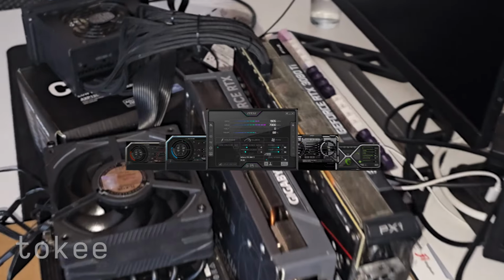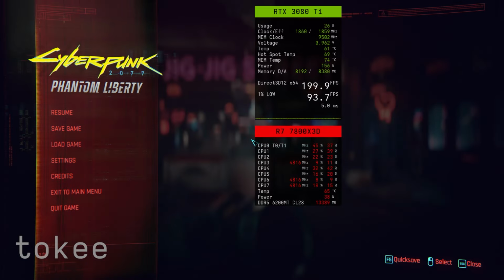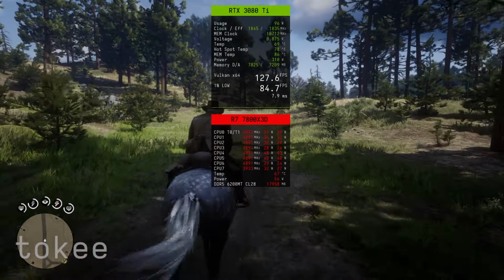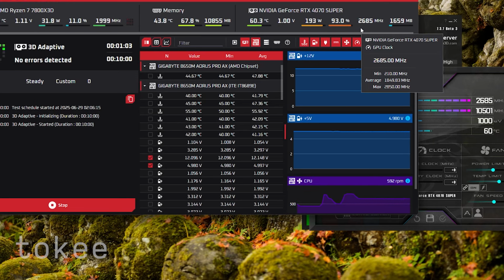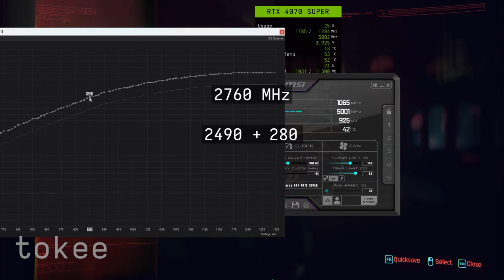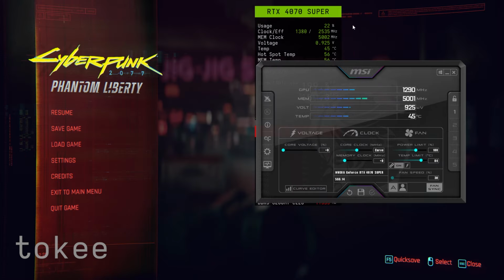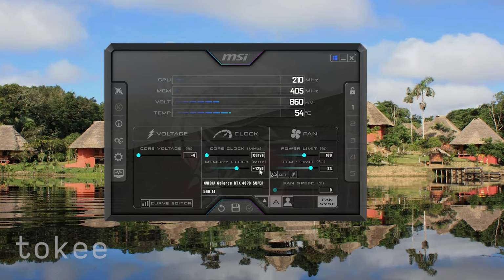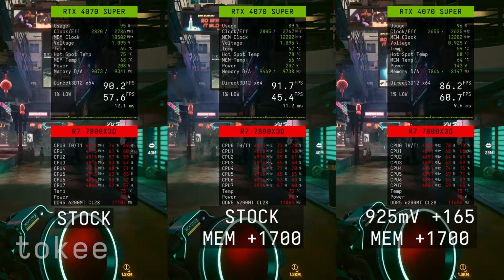The RIGHT Way to Undervolt NVIDIA GPUs: Full-Curve Guide (MSI Afterburner)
Learn professional undervolting that most guides get wrong! I'll show you why single-point undervolting hurts performance, how temperature affects your voltage curve, and two advanced methods to optimize ANY NVIDIA GPU.

Test Bench:
Case: Open bench
CPU: AMD Ryzen 7 7800X3D PBO Per-Core Curve Optimizer
RAM: XPG Lancer RGB 32GB DDR5 6200MT/s CL28
GPUs:
EVGA RTX 3080 Ti FTW3 ULTRA
Gigabyte RTX 4070 SUPER EAGLE OC
Mobo: Gigabyte B650M AORUS PRO AX (Rev 1.2)
Cooling: Thermalright AXP120-X67 + Dual Contra-Rotating Fans (TL-K12 + TL-K12R)
PSU: Cooler Master V850 SFX Gold

Overlay: RTSS + HWiNFO64
FPS capture: PresentMon CLI